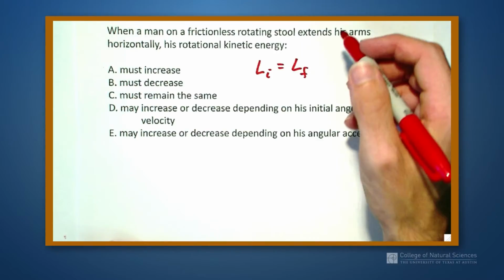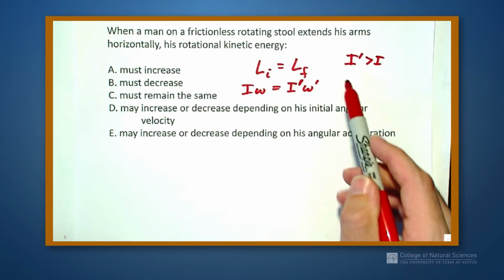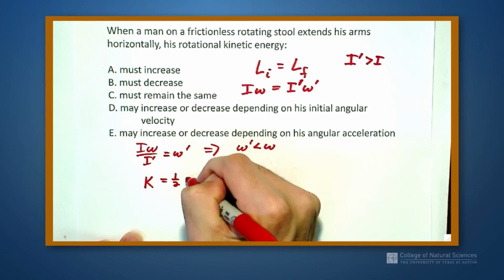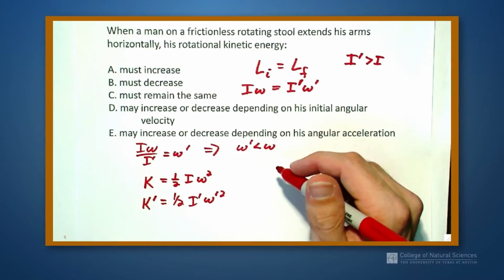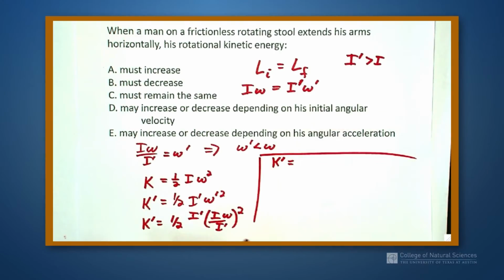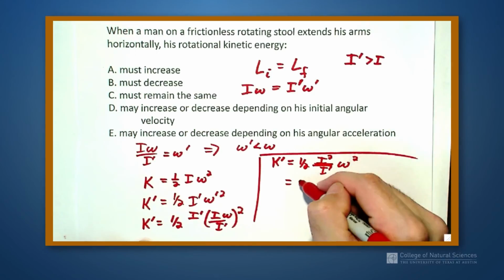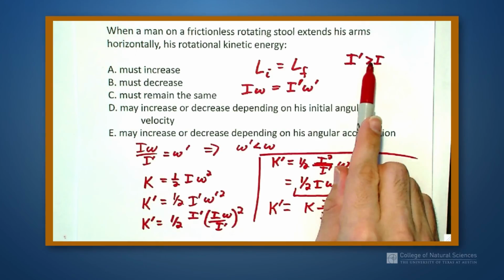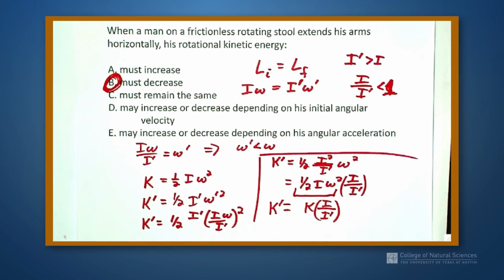Phys1 D22 V4